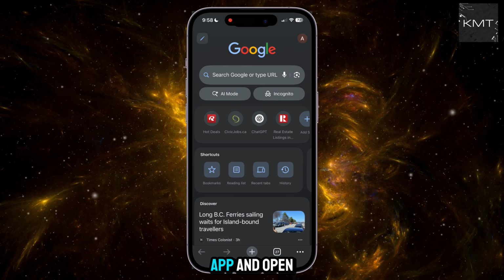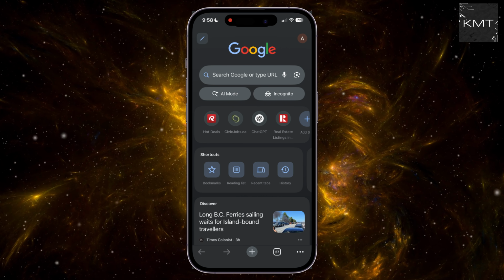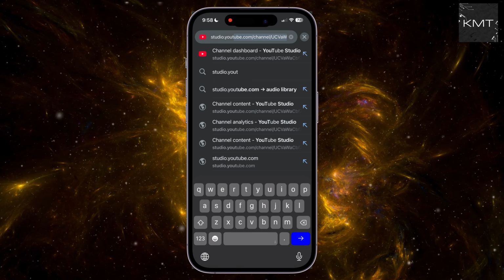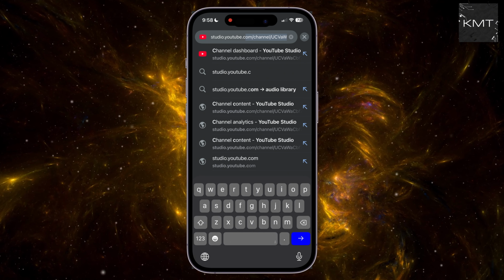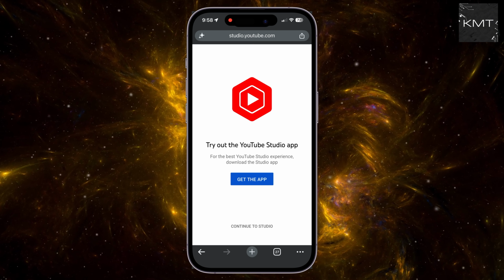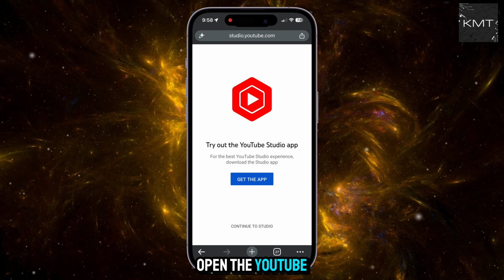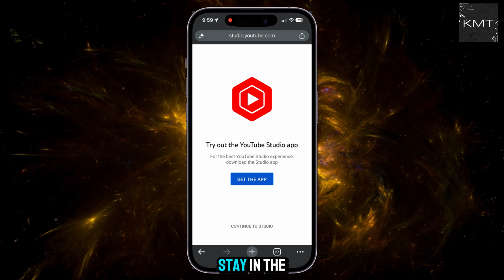How To See Your Subscribers On YouTube Mobile App - Full Guide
See your YouTube subscriber list on mobile by bypassing the app. Learn the simple browser workaround to access channel data.

Many creators struggle to find their subscriber list when using a phone because the standard mobile application does not offer this specific view. This guide demonstrates how to bypass the YouTube app completely to get the information you need directly from your mobile browser.

Follow these steps to navigate to studio.youtube.com on your phone. You will learn how to decline prompts that try to force the mobile application to open, allowing you to view your full subscriber list exactly as it appears on a desktop. This method is essential for any creator who needs to manage their channel analytics or verify subscriber counts while on the go.